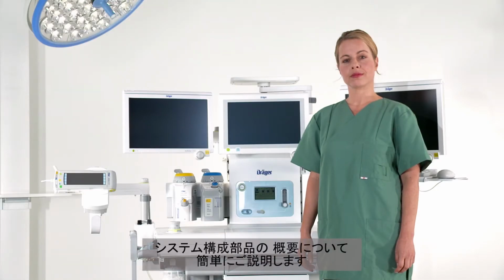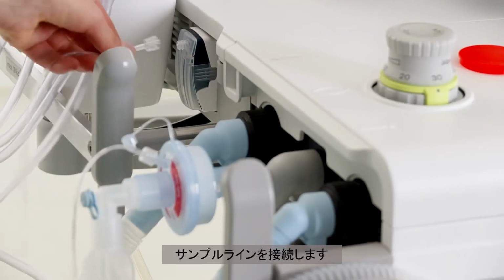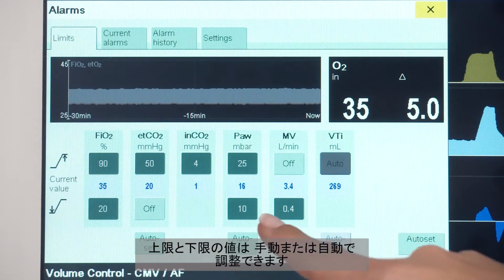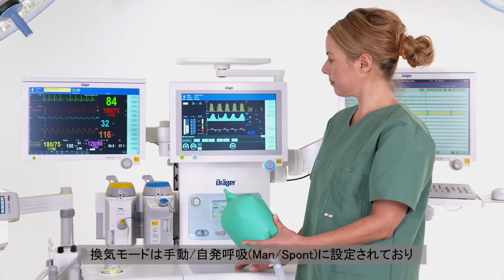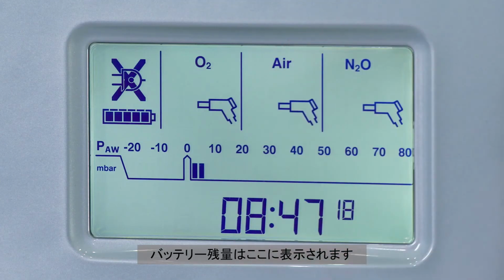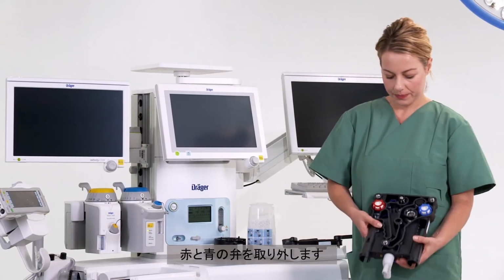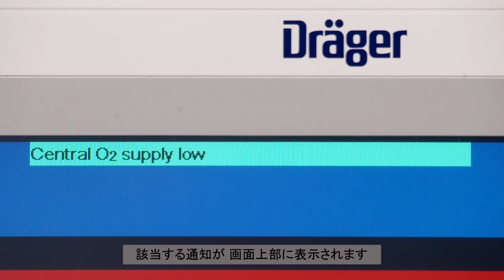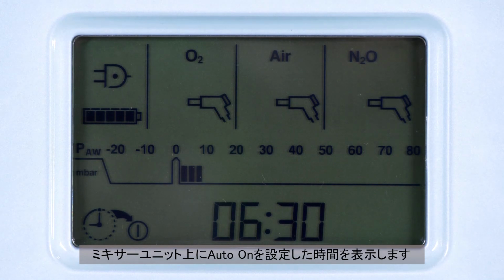Perseus A500 機能紹介・取扱説明動画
全身麻酔装置 PerseusA500 の機能や設定項目、取り扱いについての詳細説明動画です。

注記：この動画は医療従事者の方を対象にしたものです。一般の方への情報提供を目的としたものではありませんのでご了承ください。